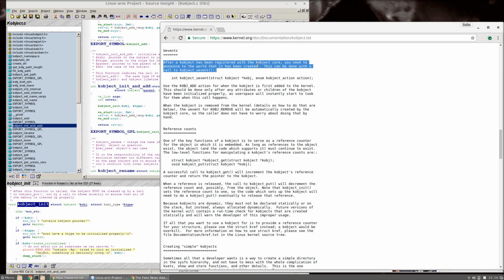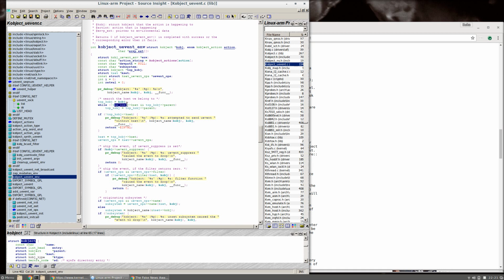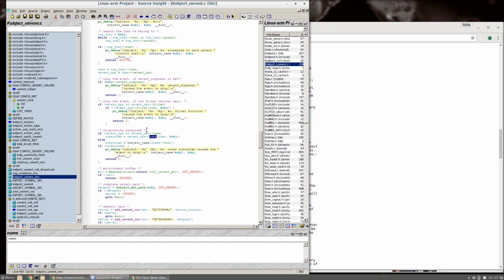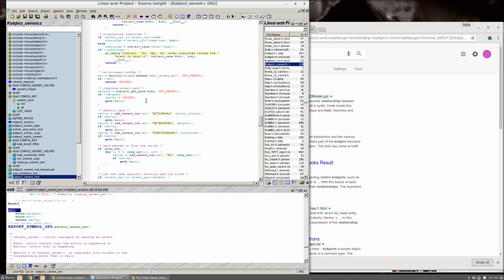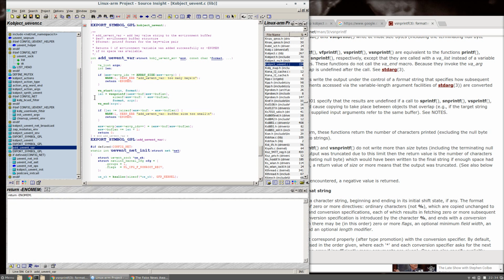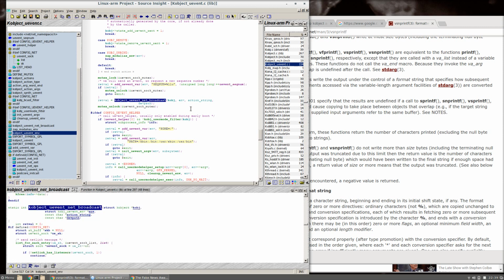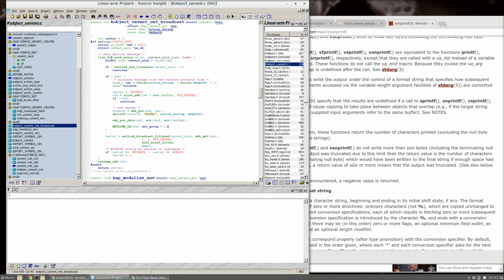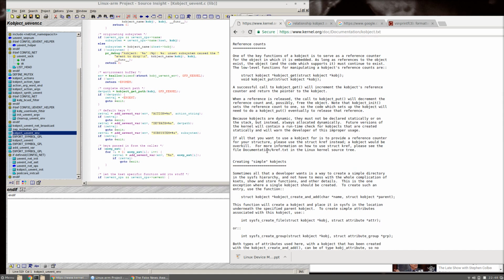kobject - part FOUR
Hey everyone! In this video we will cover kobject_uevent, and the details of how kobject notifications are sent to userspace!